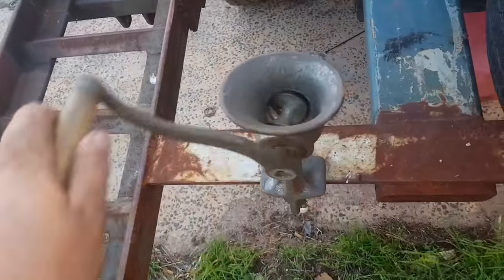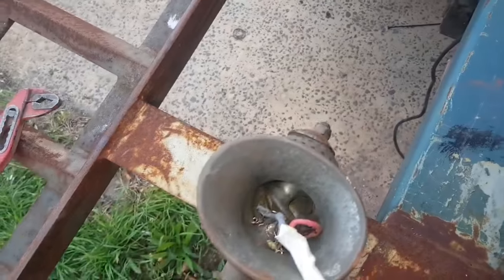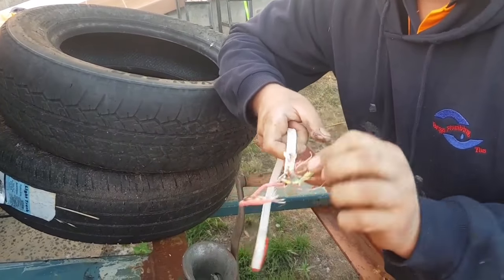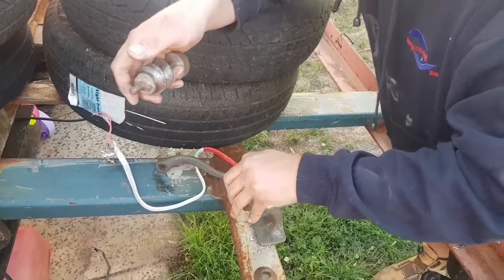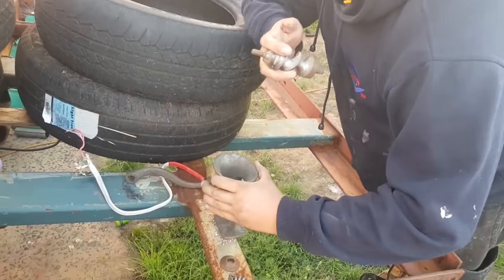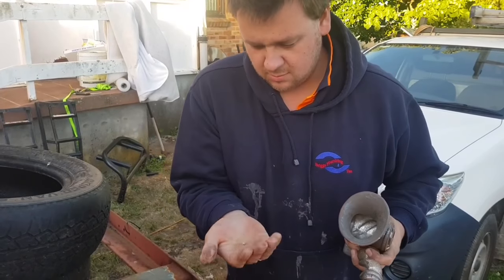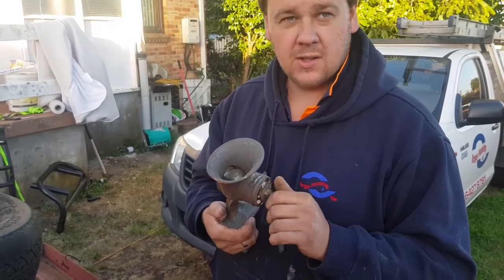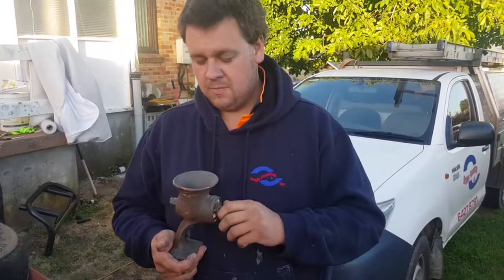Scrap copper wire granulation with a old meat mincer